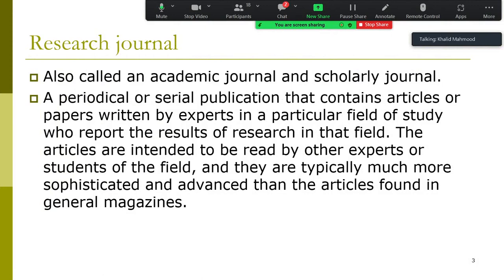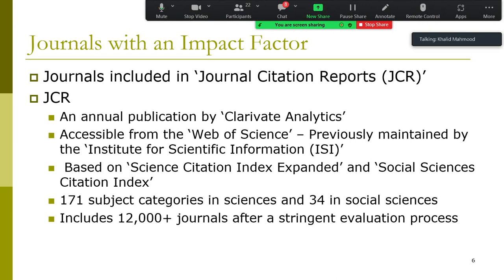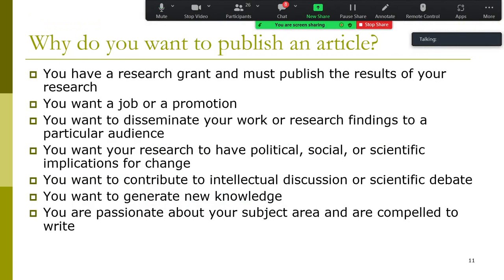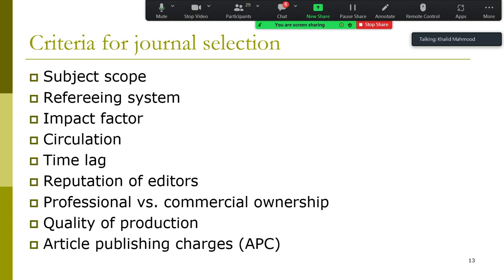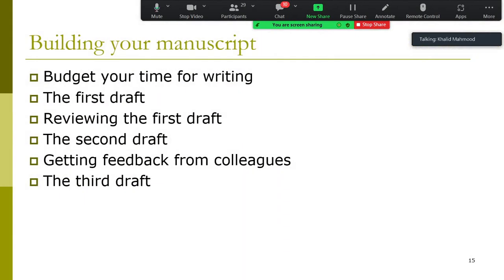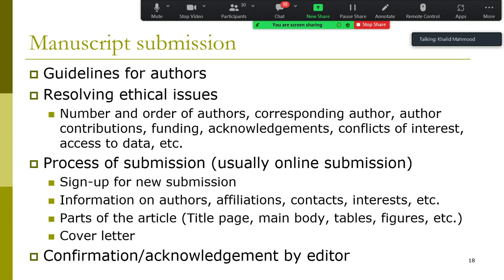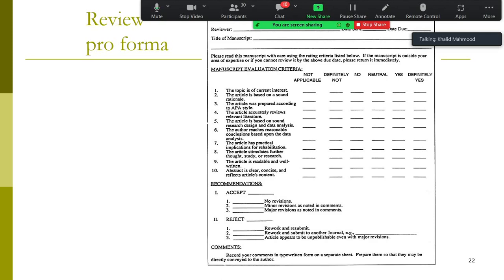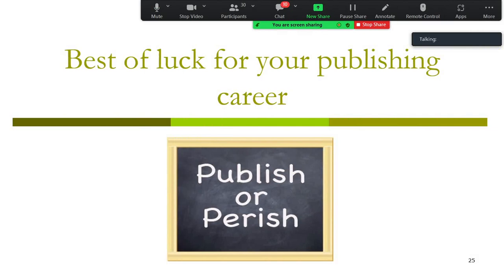International Workshop on Publishing Impactful Research [English] | Dr. Khalid Mahmood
Presentation and QA session on "How to Publish your Research in an Impact Factor Journal" in an international workshop organized by ASIS&T SIG-III.
You may join the Facebook group to participate in relevant discussion